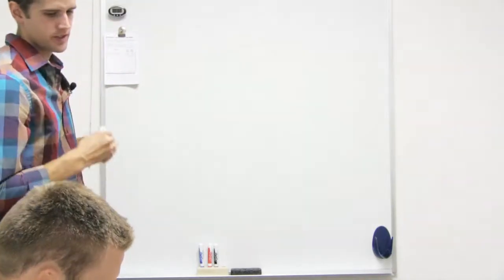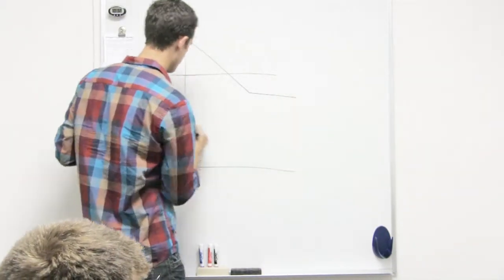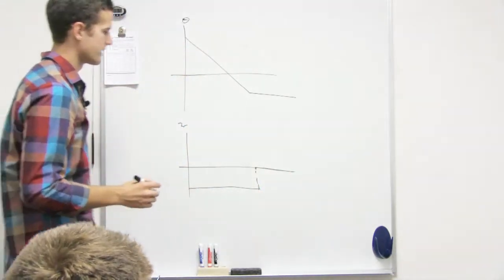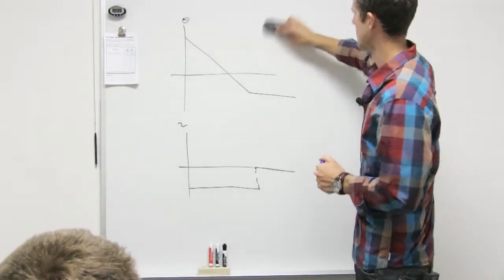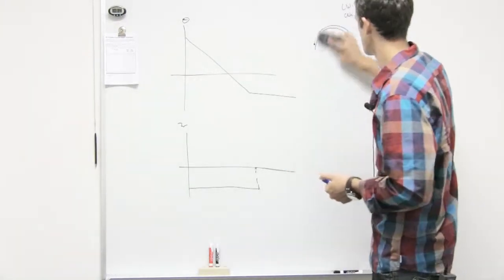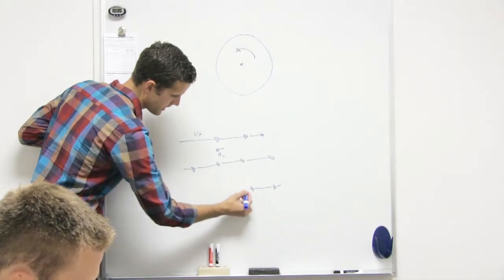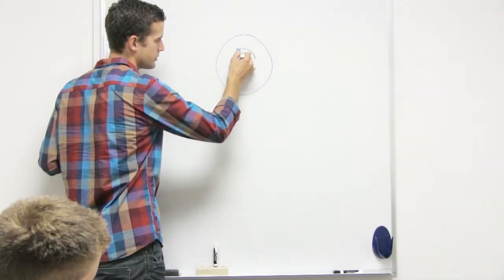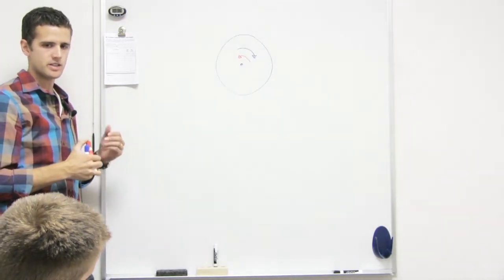Angular Velocity and Acceleration